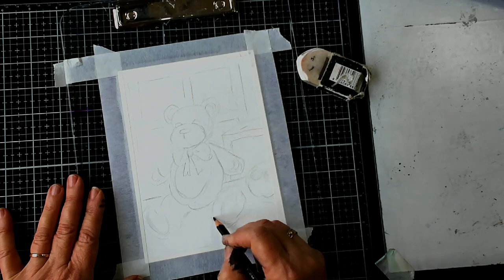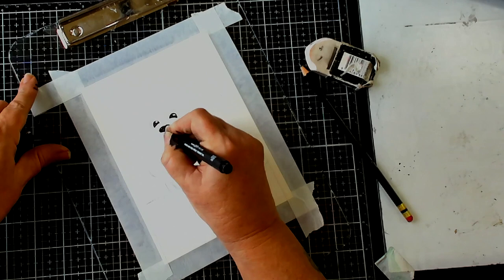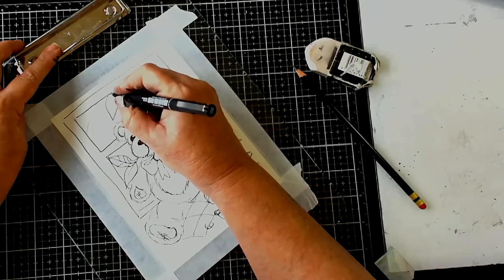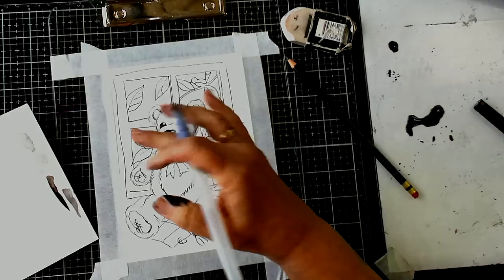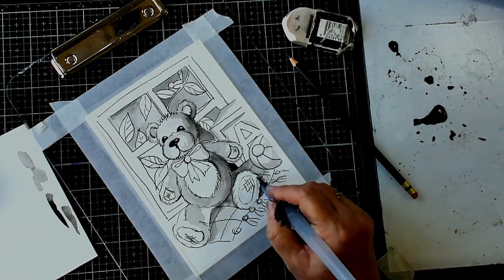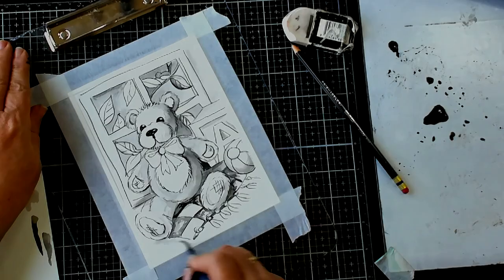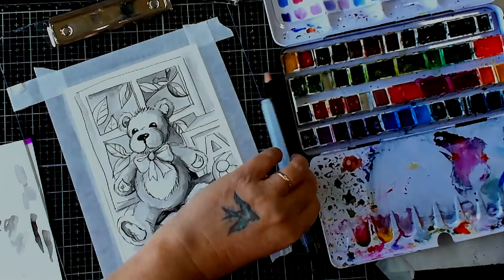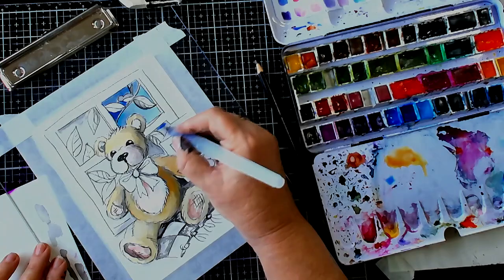Colouring Techniques With Lucy _ Free download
Learning coloring can be very daunting. This easy colouring technique will help you on your way to beautiful colouring. Coloring techniques
I hope you love this little project. The digital free download is
I will be announcing 'Lucy's Craft Cafe," very soon.

Atelier Waterproof ink
Watercolour paper
Watercolour pans
Pencil
Water brushed

You can support my videos by joining with my classes.
Products used in video can be sourced at
My Website has many lovely unique art supplies and online classes.